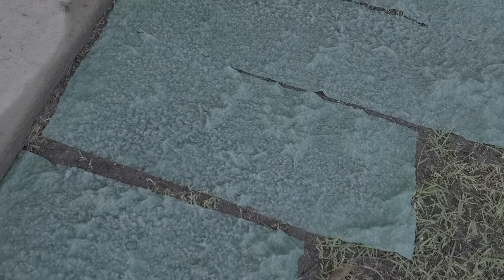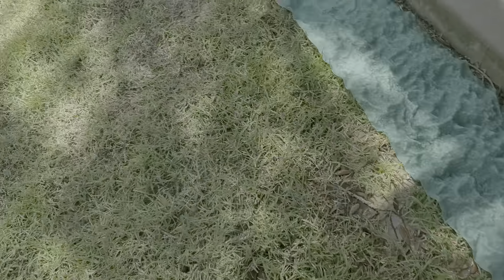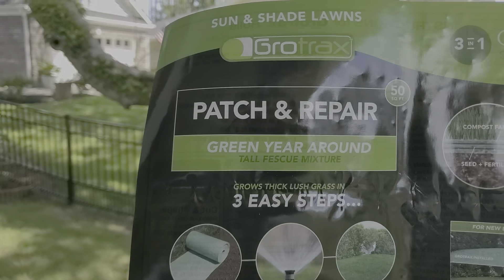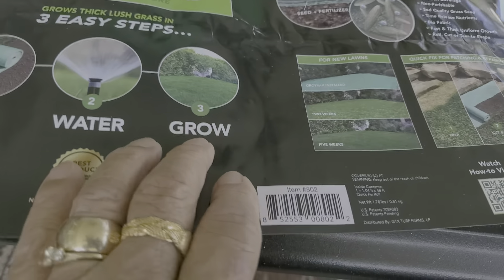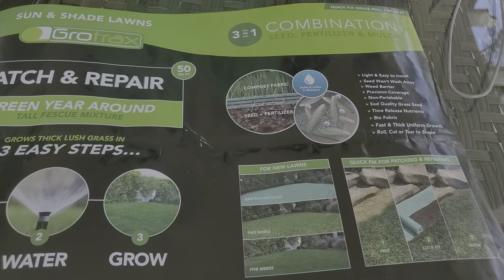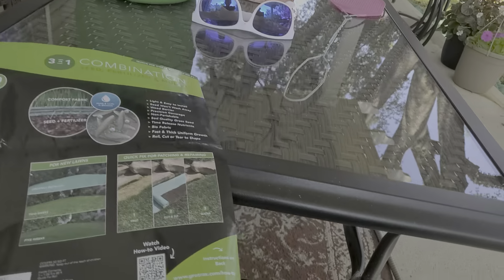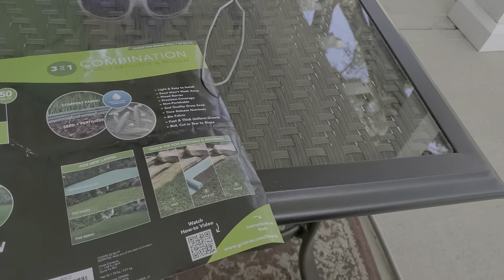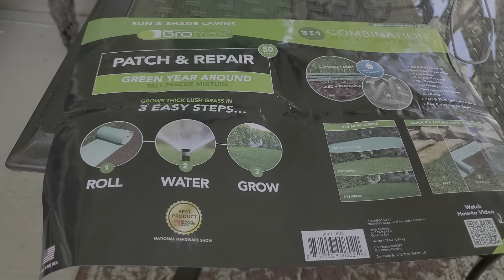Get to know the NEW technology of PATCHING and REPAIRING your BARE part of your LAWN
Learn about the new technology of patching and repairing your bare part of the lawn with this video. With the help of this technology, you'll be able to patch your lawn quickly and easily, protecting it from damage and keeping it looking great!

This video will teach you all about the patching technology and how to use it to patch your lawn quickly and easily. With this easy-to-use technology, you'll be able to patch your lawn quickly and protect it from damage. In this video, you'll learn everything you need to know about this new and exciting technology!
I was amazed with what i learned that theres a new technology of patching up some baren part of the yard..